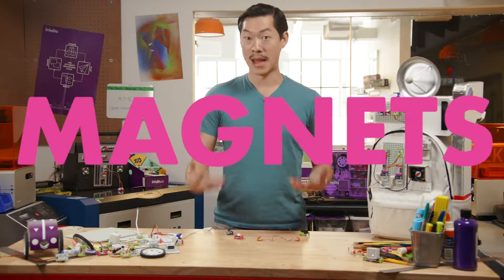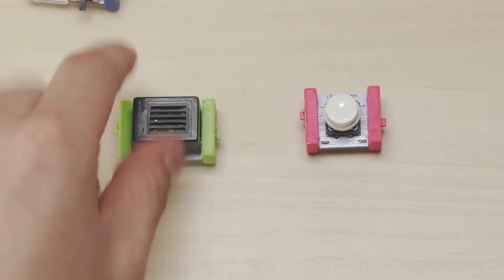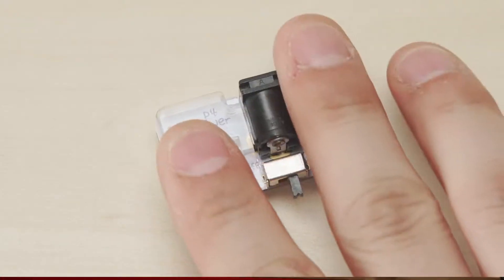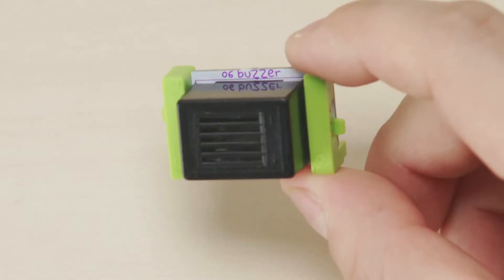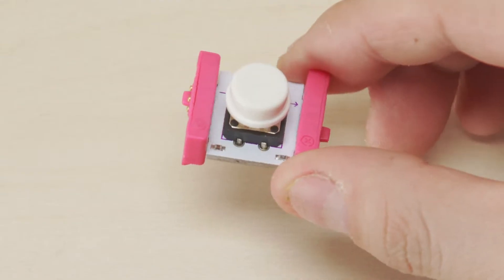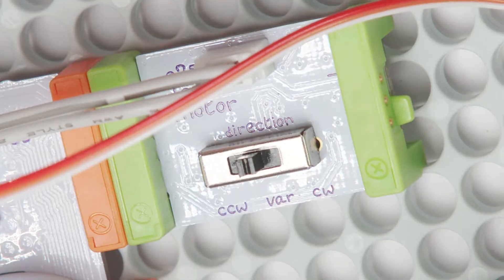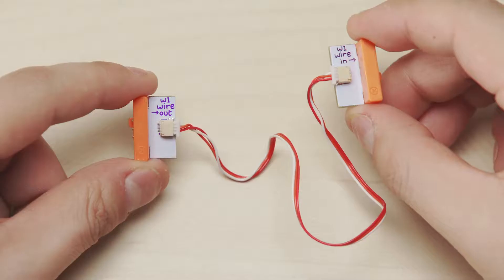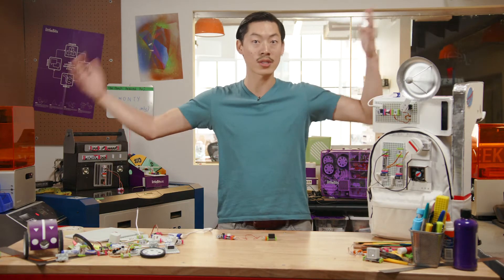Intro to littleBits - How They Work